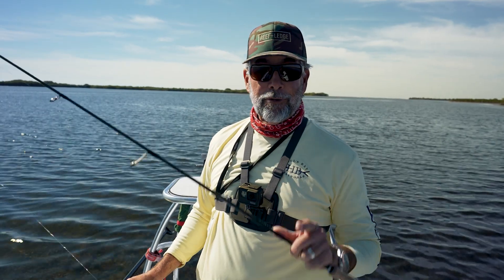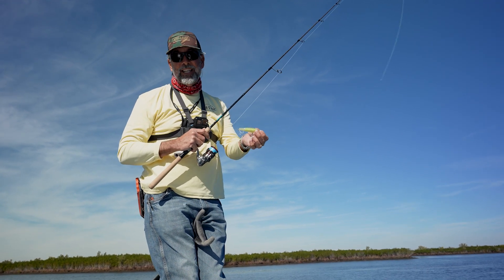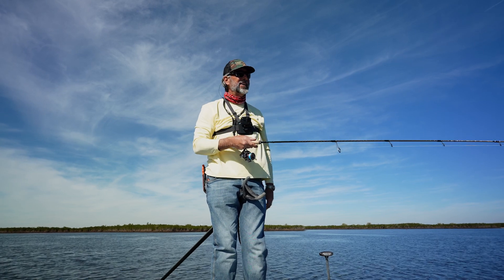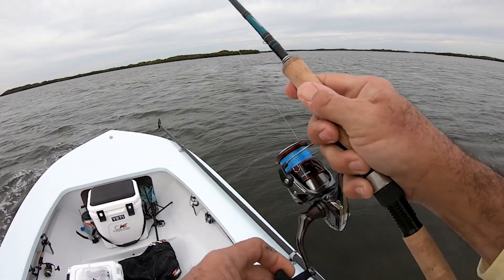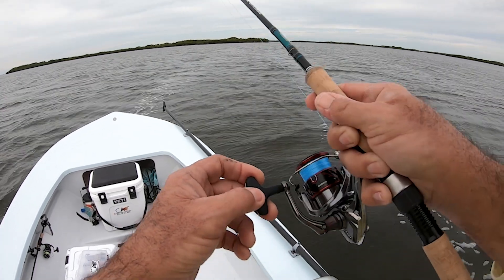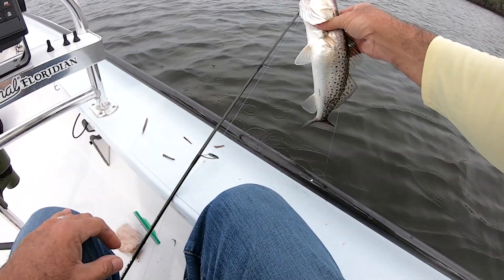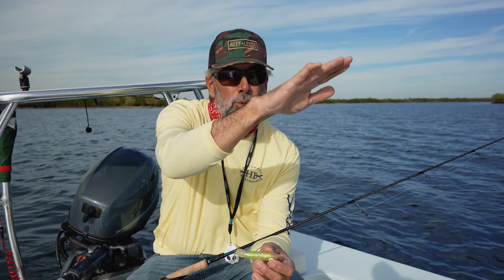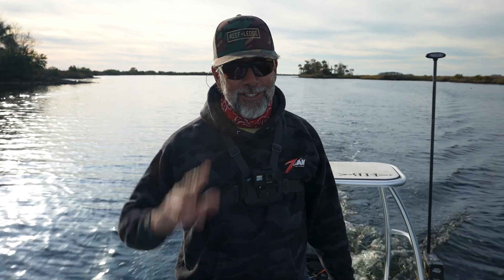Trout Can't Resist The Paul Brown Original - Flats Class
In this Flats Class YouTube video Captain C.A. Richardson will be breaking down the famous Paul Brown original. This bait has been known to catch some pretty impressive Speckled Trout especially in texas where it was originated. This video will give you some background information on the history of Mirrolures Paul Brown original. it'll explain how to use the most effective retrieval techniques for this lure, and feature some fishing catching action all at the same time.